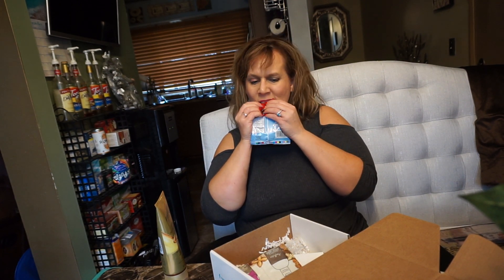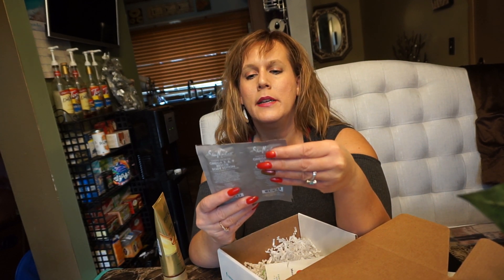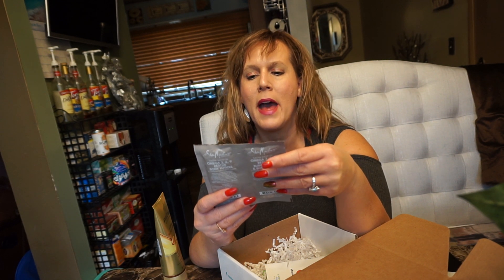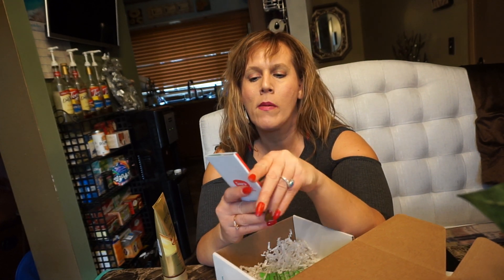Pinch Me Samples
Pinch Me samples.  Come try them with me.

Enjoy this new product that I found and get one and enjoy getting healthier with me.

Thank you for your support! The examples in this video are for illustration purposes only.